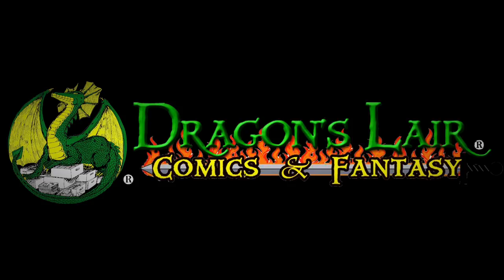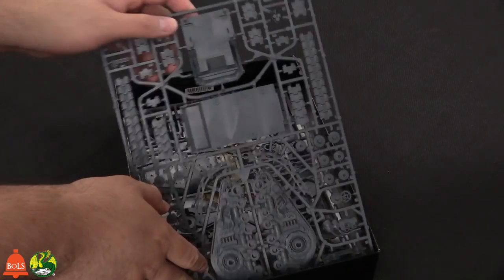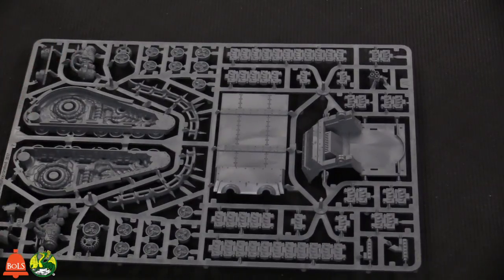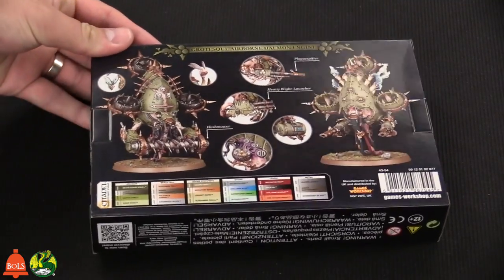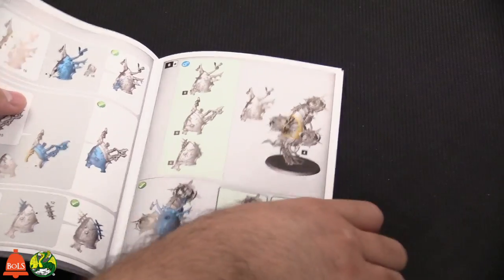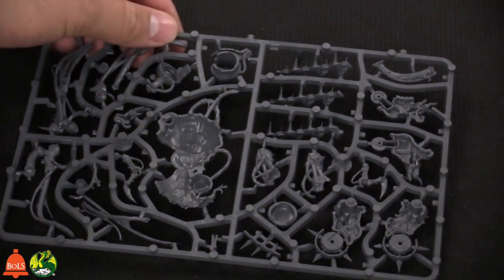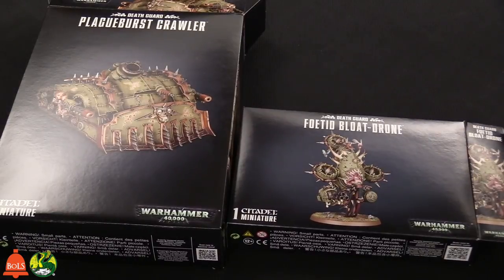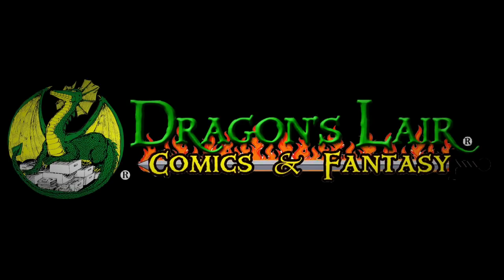Tabletop Spotlight | Blight-Drone & Plagueburst Crawler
The Tabletop Spotlight is on the Foetid Blight-Drone & Plagueburst Crawler from Games Workshop!

Host: AdamHarry
Guest: Evan from Dragon's Lair
Sound FX: Temple Bell | Mike Koenig